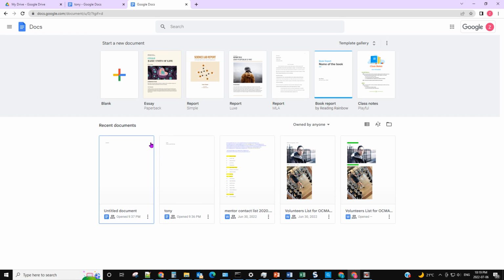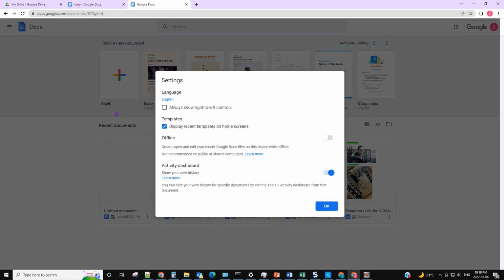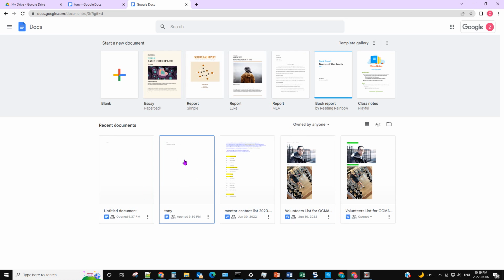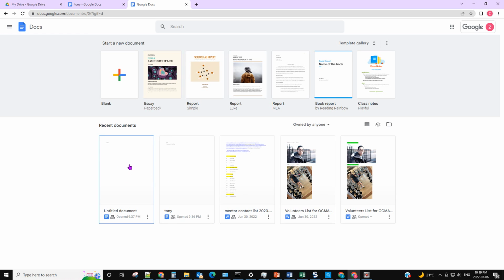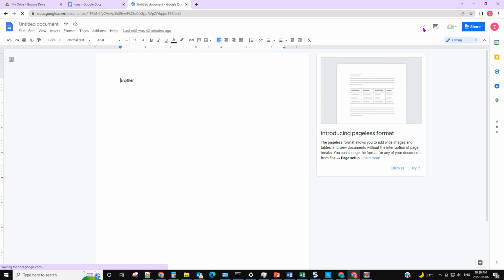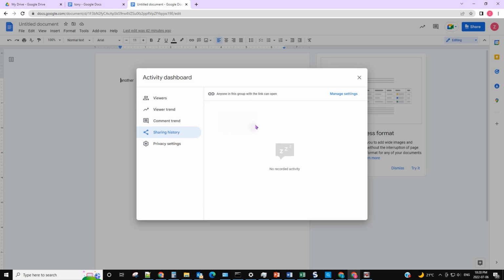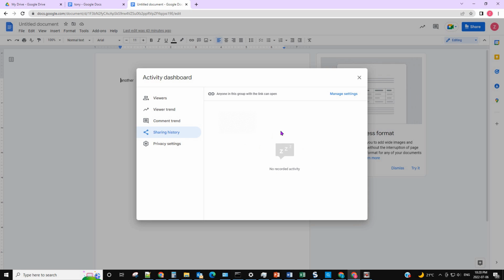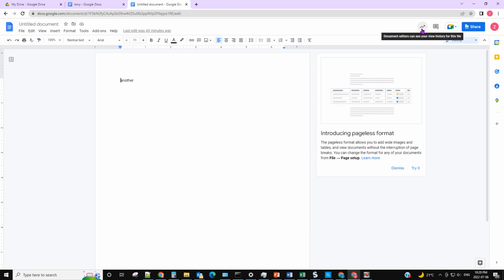See who has viewed your Google Doc, Sheet or Slide